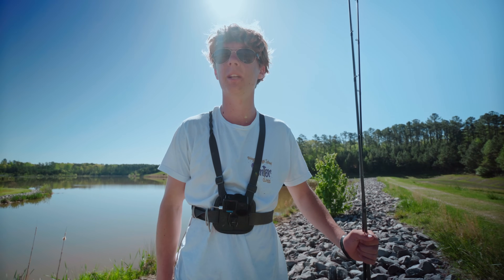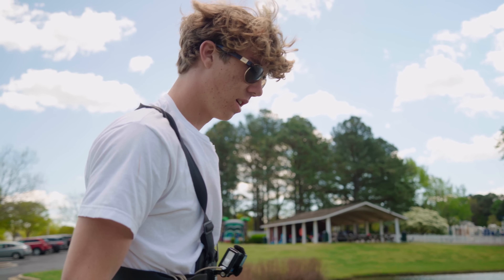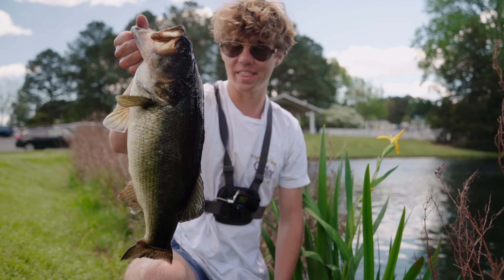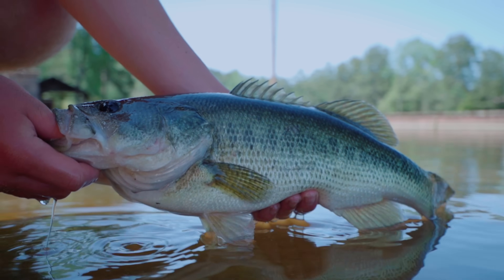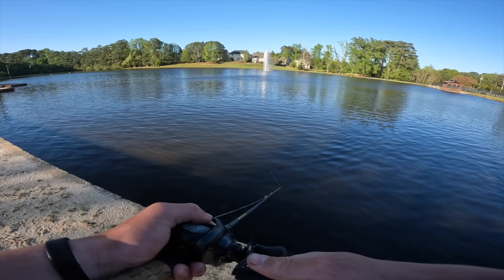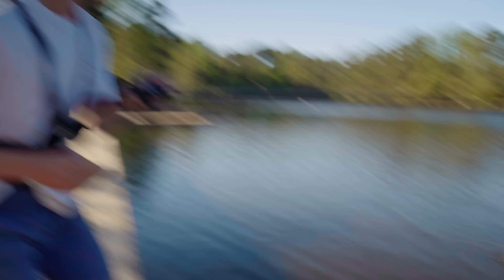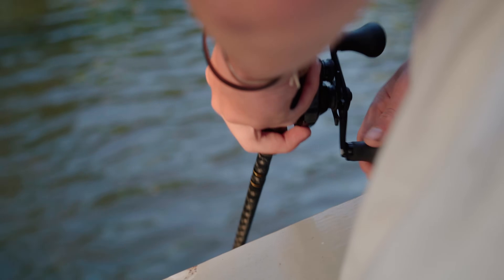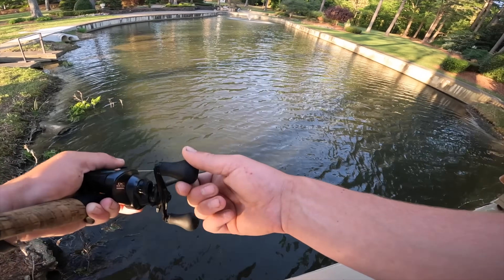Fishing BIG Swimbaits For GIANT Pond BASS! (Bank Fishing)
In this bass fishing video we go urban pond hopping with big swimbaits in search to find some giant bass lurking in these ponds! We break out the big swimbaits in this one in hopes to find some big bass up shallow during this bedding season, the small urban ponds did not disappoint as we found so true GIANTS willing to eat the big swimbaits! Join us as we bank fish/pond hop for big bass with big swimbaits...

Until the next bass fishing episode...

All Gear Used:

What I fish with:
REELS:
Shimano Metanium 16-- Purchased JDM

What I film with:
Main Camera
Secondary Camera
Gopro Wind cover
Big Camera Mic
Reflection Mirror